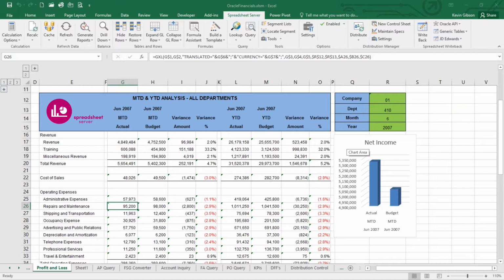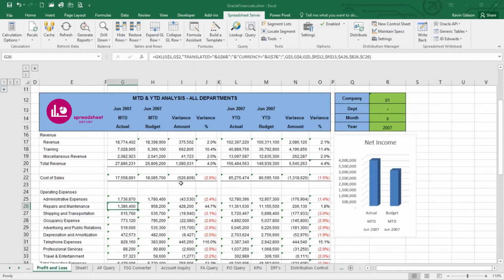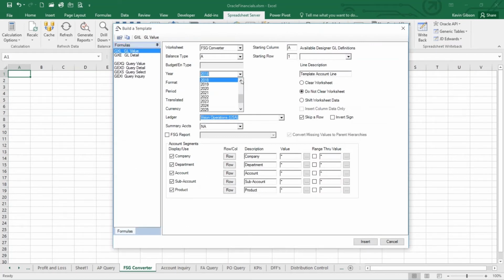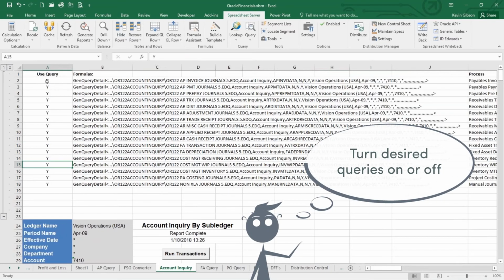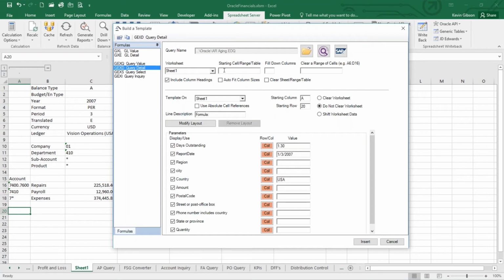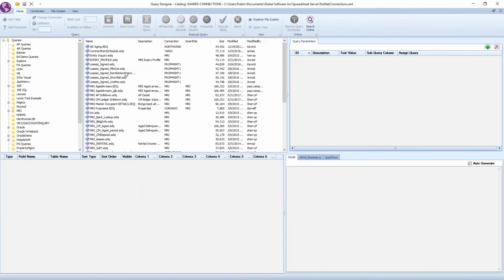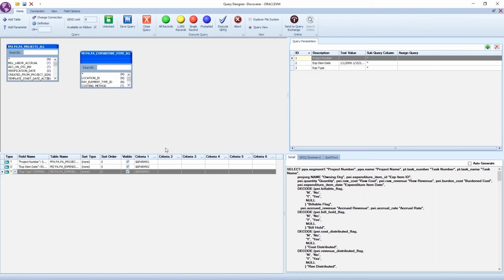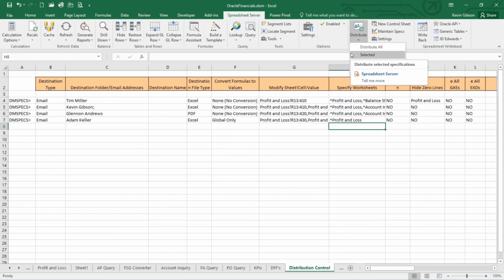Oracle - The FSG and Discoverer Alternative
With the help of the Spreadsheet Server platform, leverage FSGs that had already been created, making them dynamic and drillable to sub ledger detail immediately within Excel. The results include eliminating hundreds of hours spent on the repetitive process of logging in to Oracle, exporting custom reports, downloading, copying, pasting and formatting.